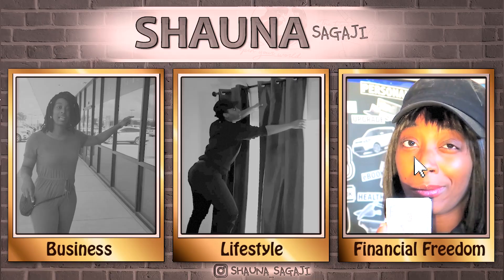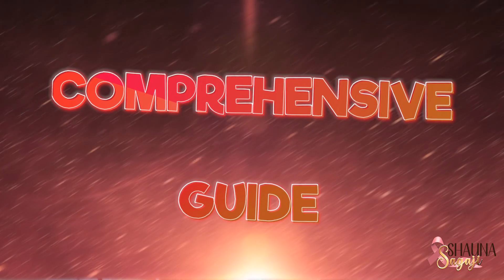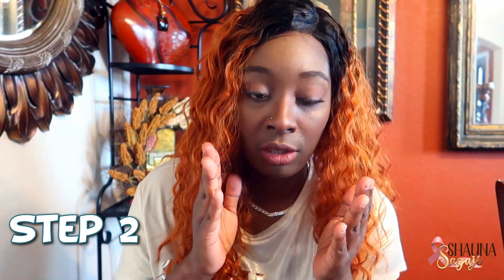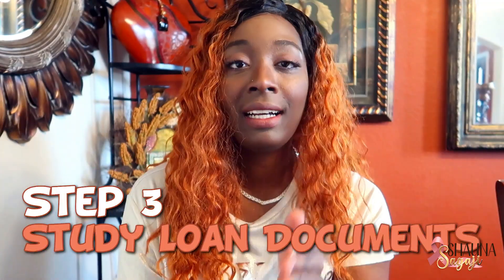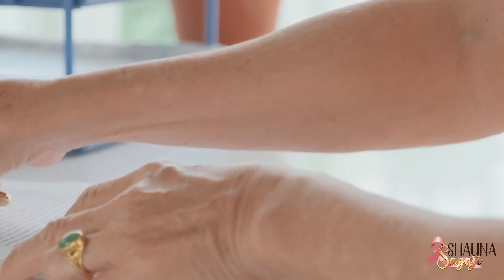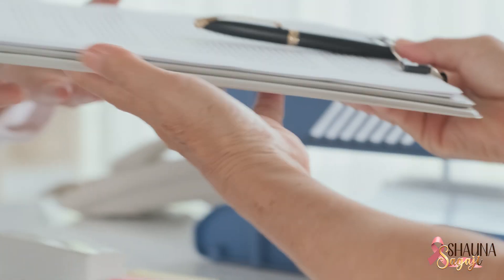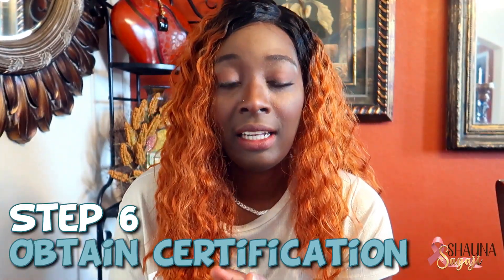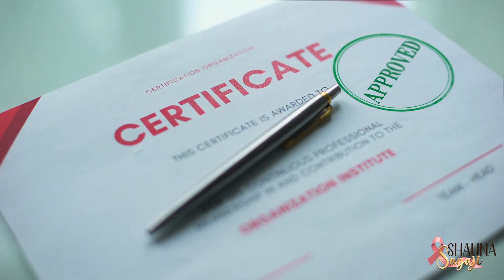LSA Training: A Comprehensive Guide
[START YOUR LLC]

What is the process to become a Notary Signing Agent?
1. You must be a "Notary Public" before a loan signing agent
2. Get NSA certified and background screened by a reputable company (Such as the NNA)
[LOAN SIGNING ESSENTIALS]
Brother Laser Printer
Letter Paper
Legal Paper
Notary Signing Journal
Sign Here Tabs
Carrying Bag
Blue Ink Pens

3. Do you research and home work.

*DON'T BUY any course, if you don't want or have to. I believe all the information you need to get started is out there for free, if you look in the right places. But for those of you who just want the information handed to you at your finger tips - I've heard good things about the Loan Signing System Course (So feel free to check them out if you like spending money.)

4. Loan Singing Agent Equipment: purchase printers, paper, notarial journal, notary stamp and the list goes on. .
5. Will require some form of promoting yourself.

[NOTARY ESSENTIALS]
Notary Journal
Notary Stamp
Ink Pens

[START BUILDING WEALTH]
Claim you free stock like Apple, Ford, or Facebook. In order to claim your stock, sign up and join Robinhood using my